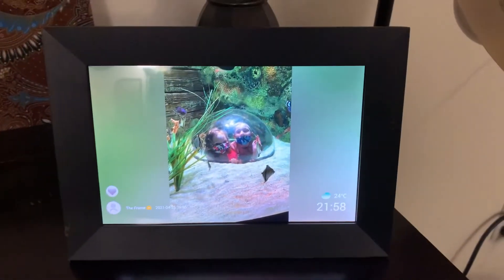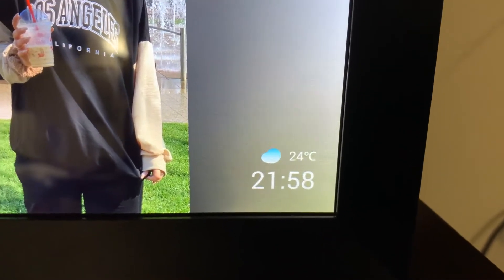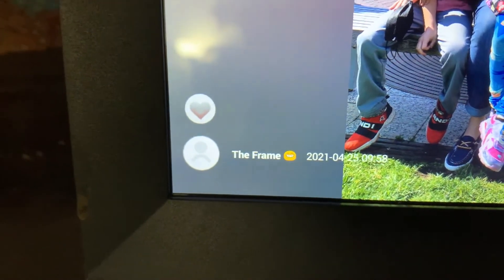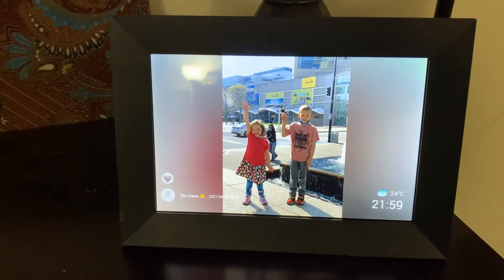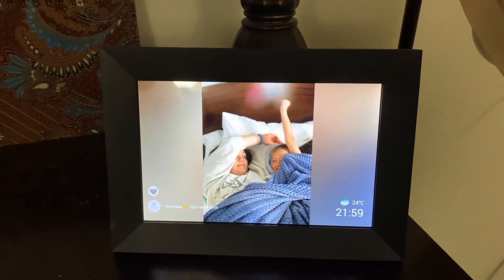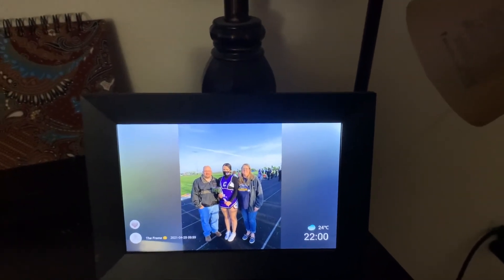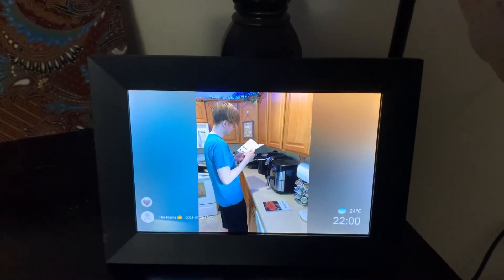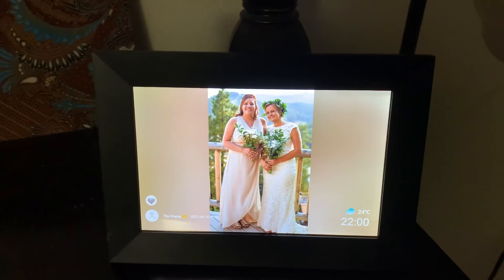Hyjoy WiFi Digital Picture Frame 8 Inch Smart Digital Photo Frame Review, Quality is excellent and s